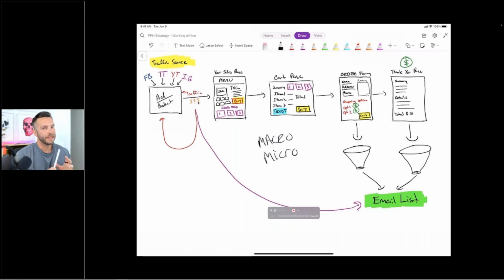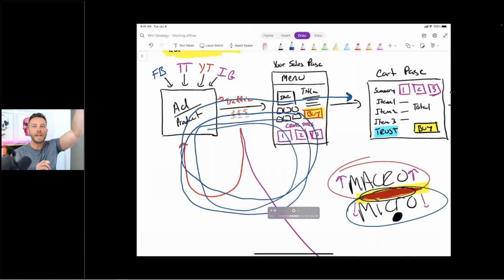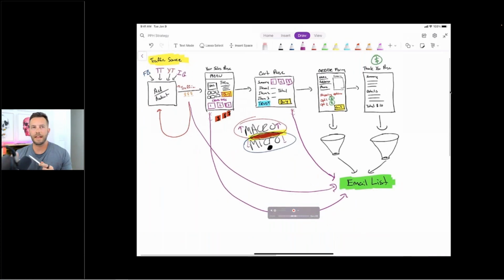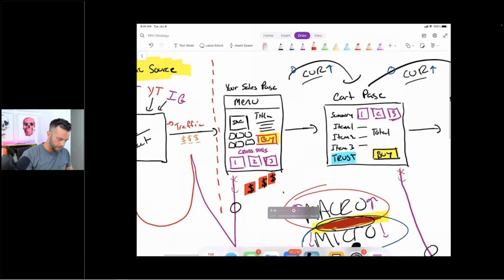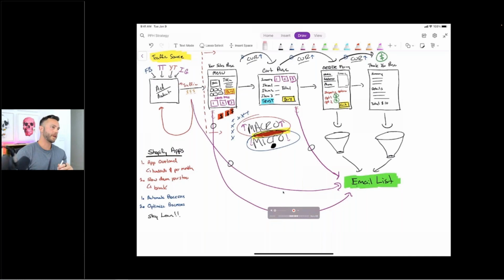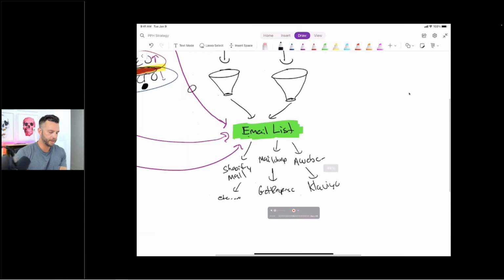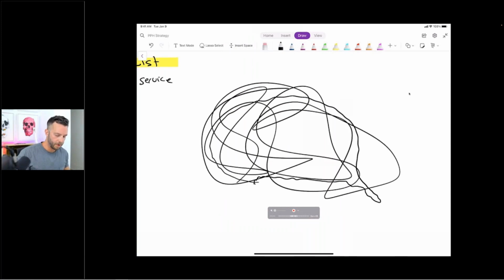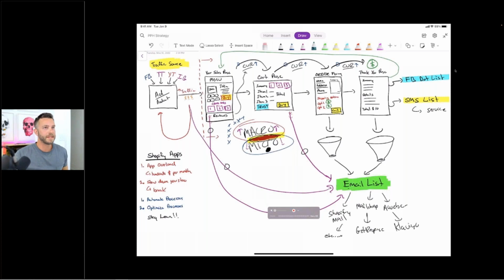The Macro & Micro 'Sweetspot' of a Shopify Store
We had an EPIC training on the PPH last night!

We talked about 2 elements of every Shopify store you simply cannot ignore...

1. The macro
2. The micro

In a nutshell, we're talking about the big picture vs the "smaller details" of you store...

... and on the webinar I showed you BOTH in full detail.

We talked about how to "marry" these 2 elements to have massive success with YOUR store.

I even drew you out a full map which you'll have access to on the replay page.

We'll be focusing on this model for the next few weeks so watch the replay ASAP so you're all caught up!

📦 RECOMMENDED DROPSHIPPING SUPPLIERS

💻 RECOMMENDED SHOPIFY THEME (my opinion)

📲  SHOPIFY TOOLS & APPS